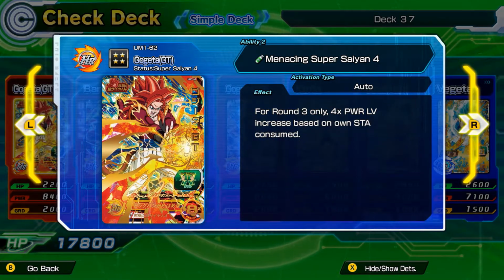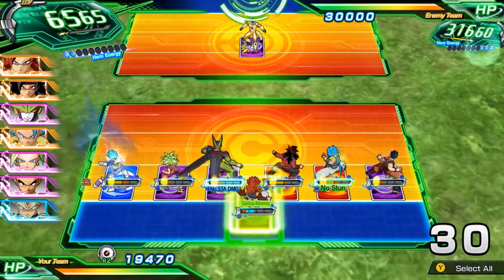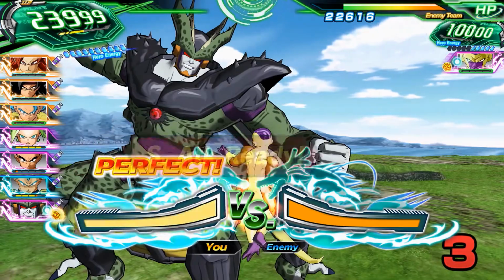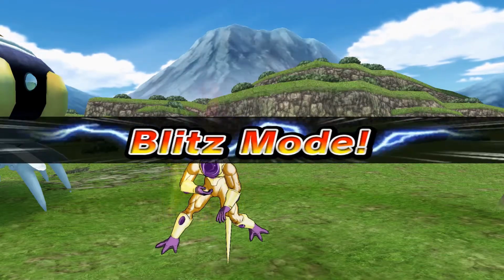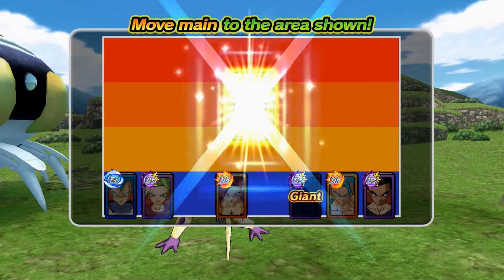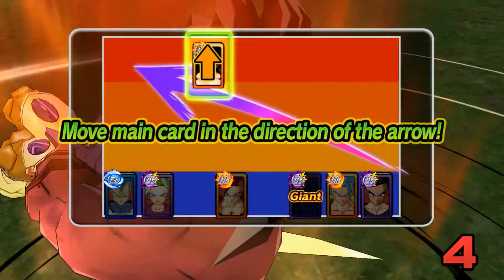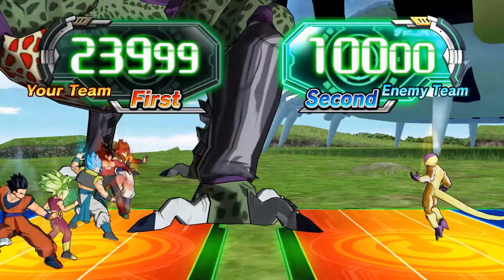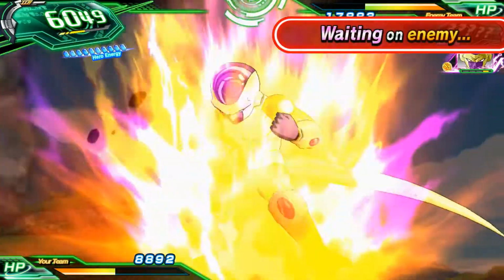SSJ4 Gogeta (GT) in Super Dragonball Heroes World Mission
Using SSJ4 Gogeta (GT) in Super Dragonball Heroes World Mission